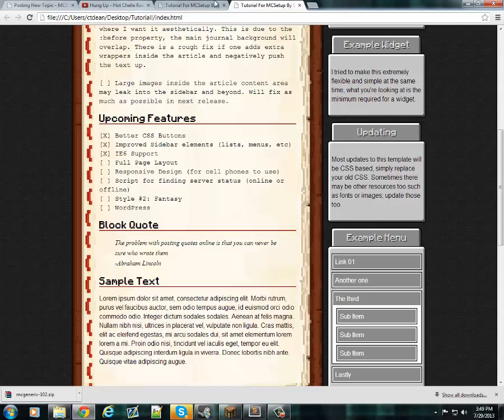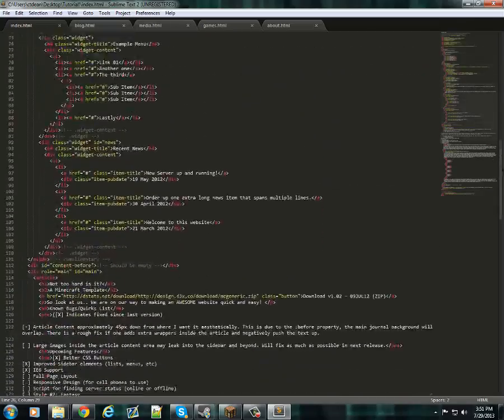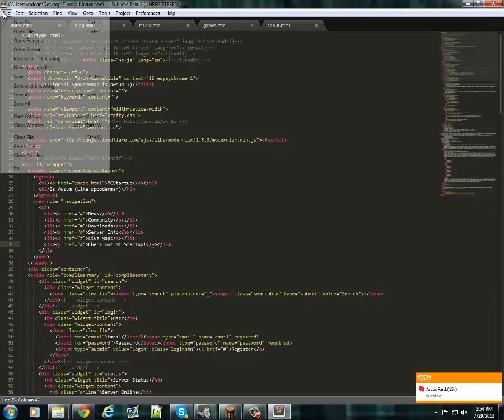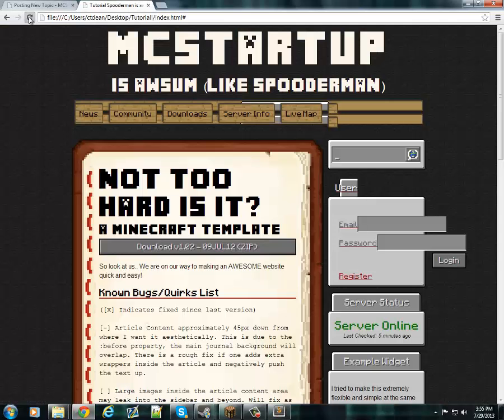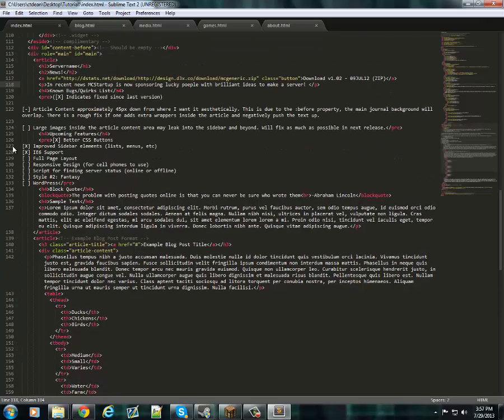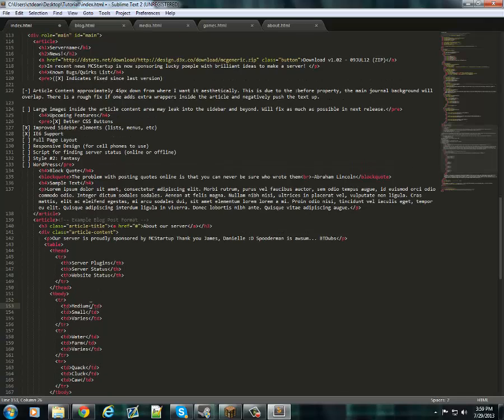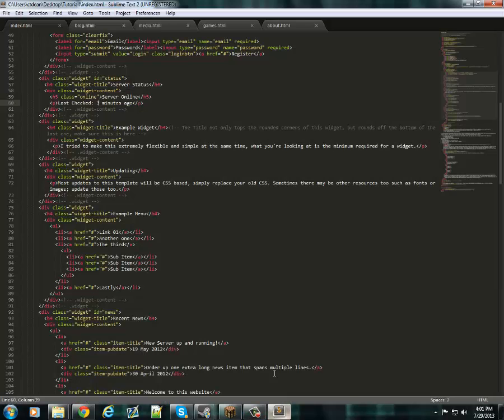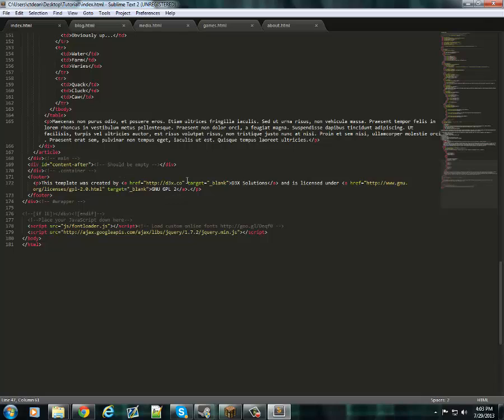[Easy] How To Make A WebSite [HTML]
This is a tutorial by SpooderMan from MCSTARTUp.net An awesome minecraft server sponser! Anyway heres some links he used in the video!

Template (MC Generic) (You can use others)